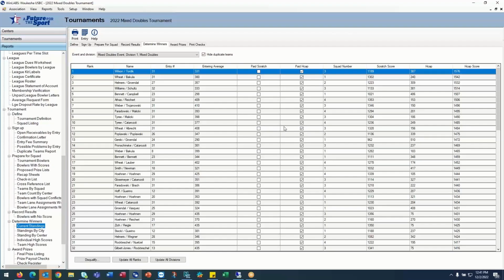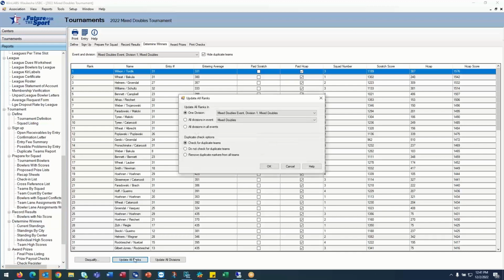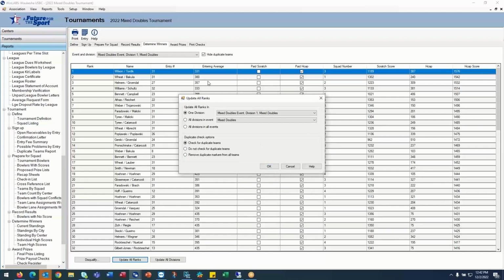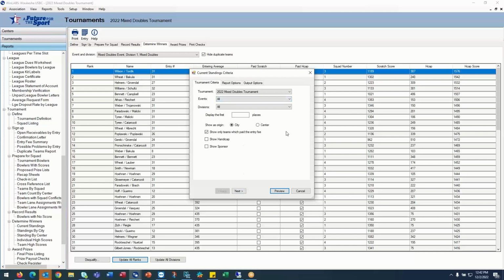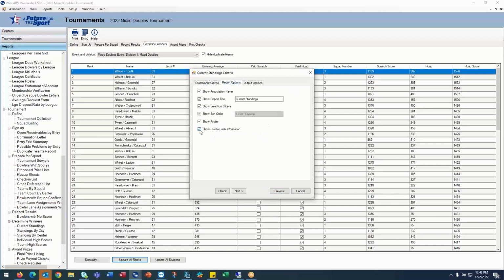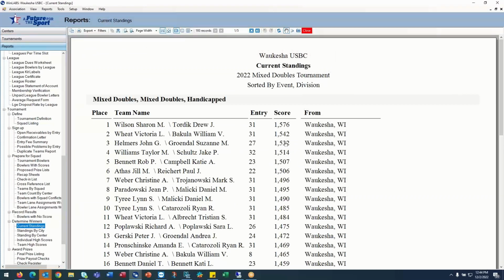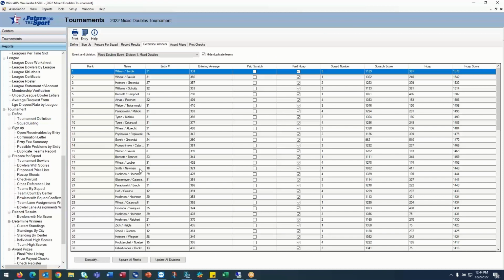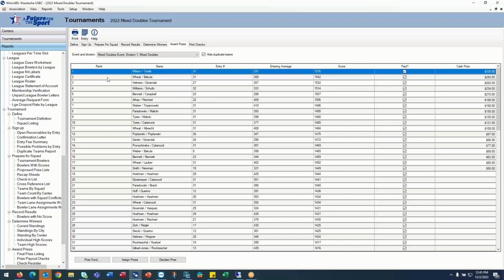Create a Current Standings Report in WinLABS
Creating current standing sheets in your WinLABS Tournament